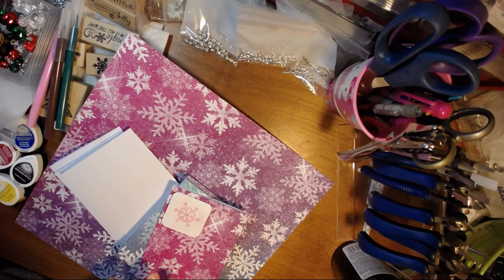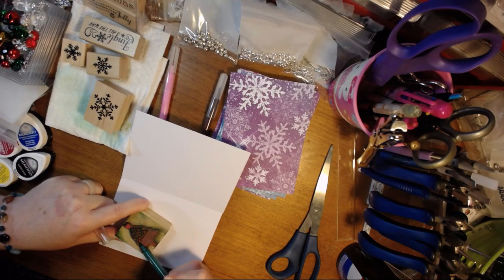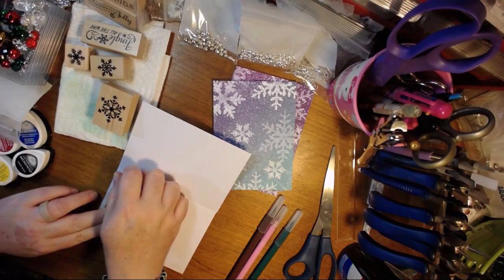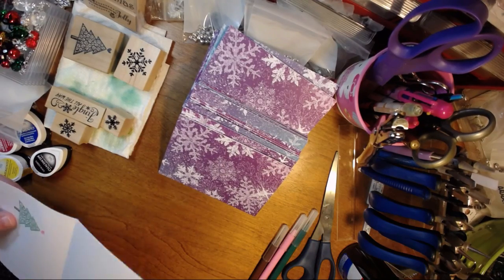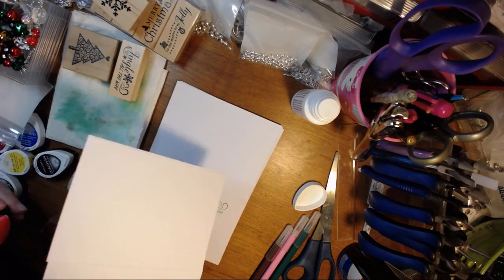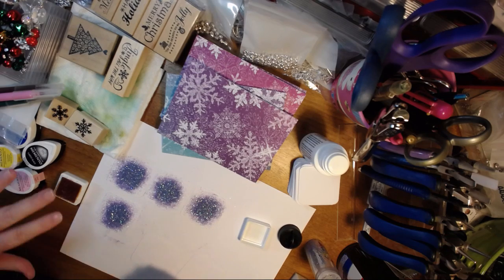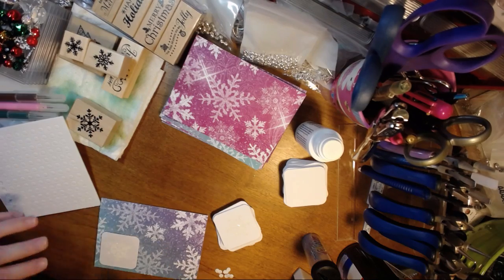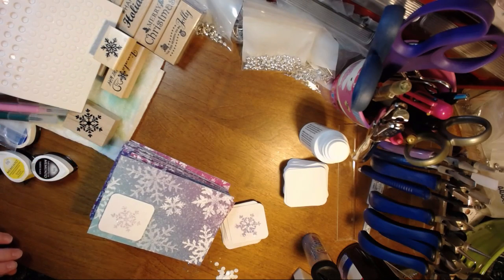ZenithJade Makes! Episode 3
Card making on today's twitch show! Enjoy!

You can request custom jewelry to be made live on Andrea's twitch stream by submitting a contact form on her

Twitch Schedule:
Mondays 5p-7p
Fridays 6p-8p
Central Time